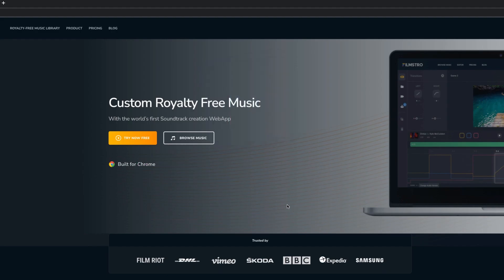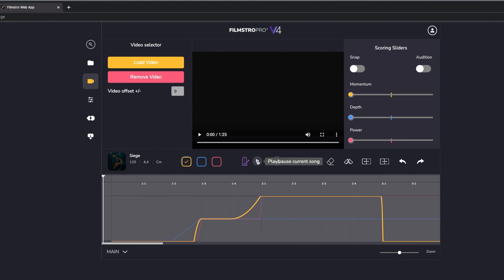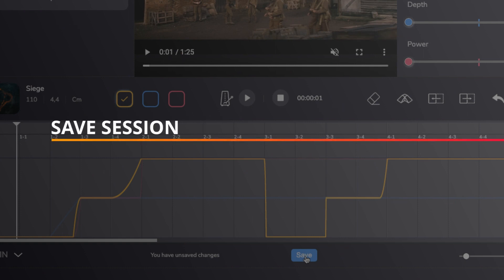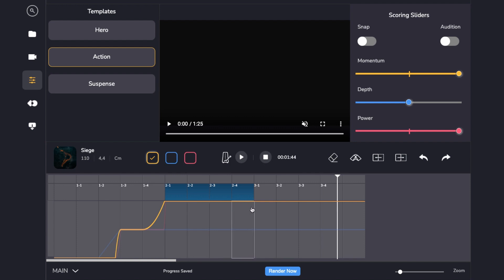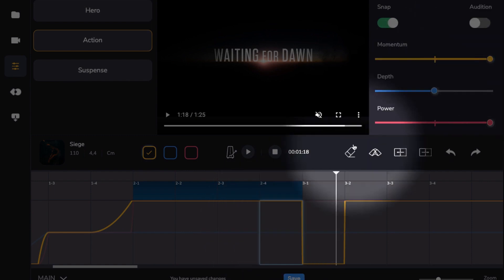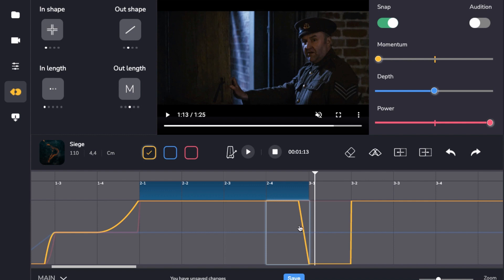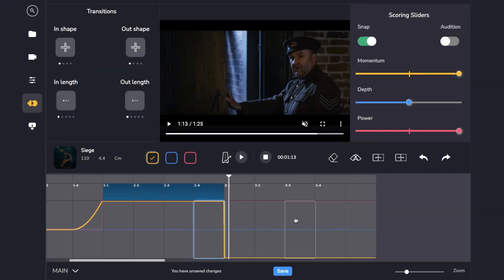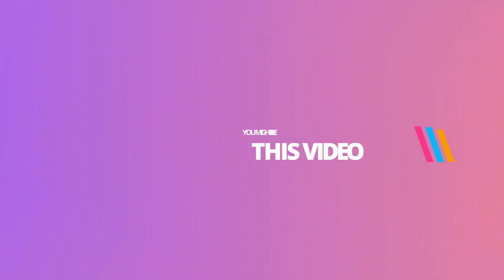Filmstro Web App | Full Walkthrough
Video content:
00:00 Intro
01:00 Start
01:16 Load Video
01:29 Change Video Offset
01:38 Show Video Controls
03:42 Change Template
04:41 Save Session
04:49 Create Alternate Versions
05:41 Change Track Duration
07:10 Transport Controls
07:50 Edit Section(s) - Scoring Sliders
08:41 Apply Transitions
11:31 Reset Sections
12:01 Edit Section(s) - Timeline Editing
12:21 Snap Mode
12:49 Select Multiple Sections
13:38 Apply Ramps
14:04 Audition Tracks
15:06 Render Track